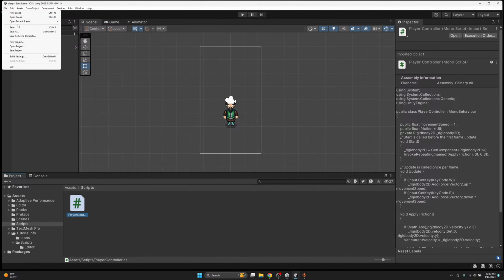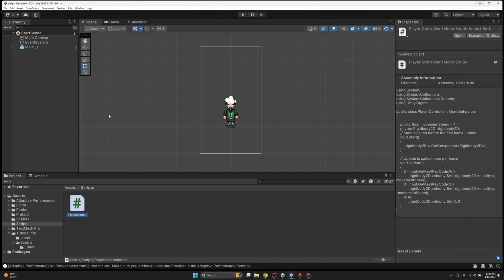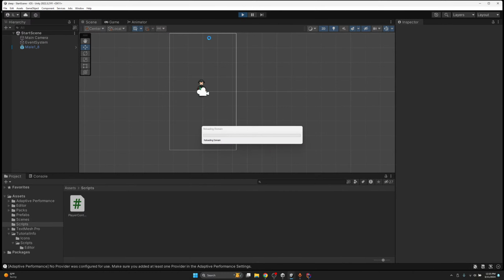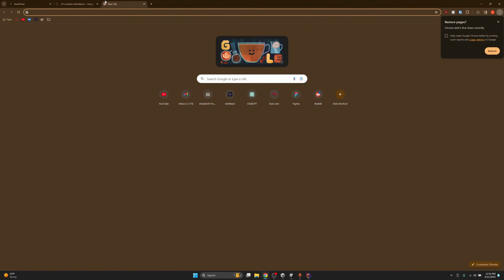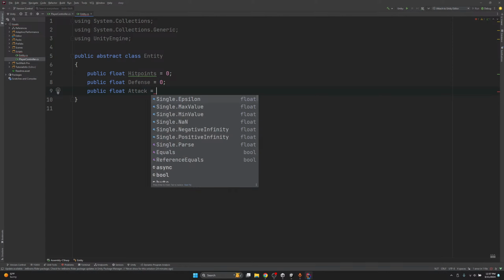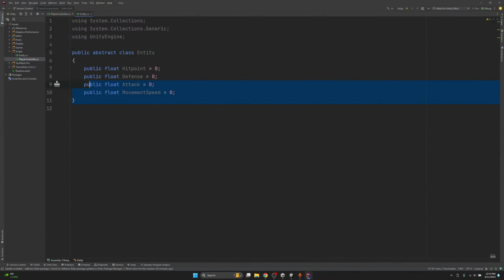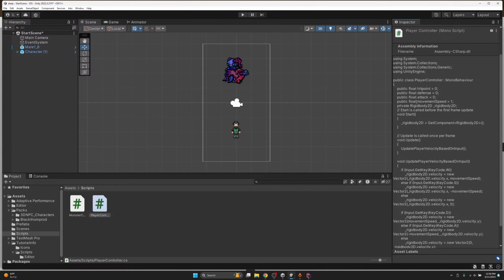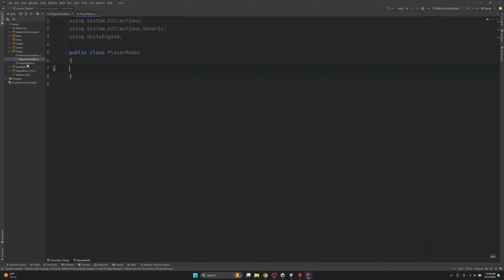Playing around with Unity